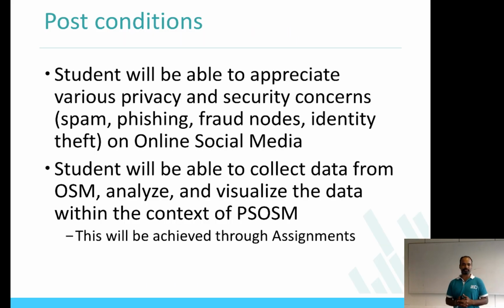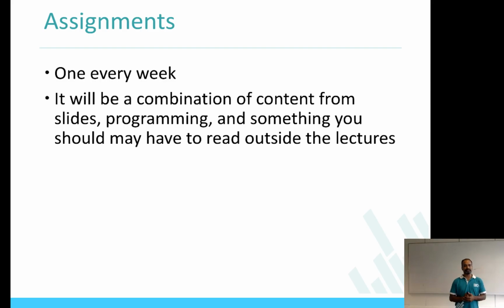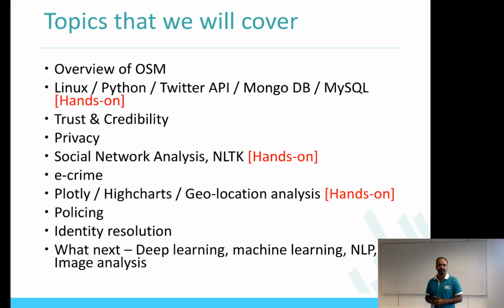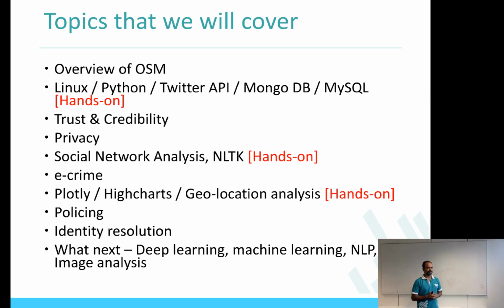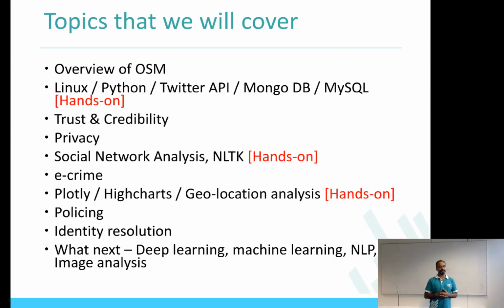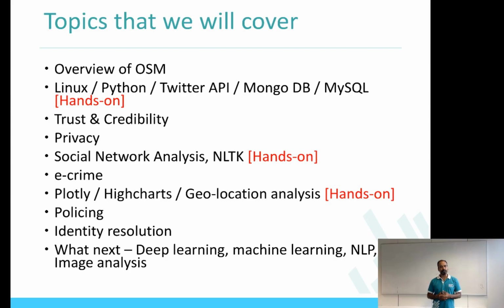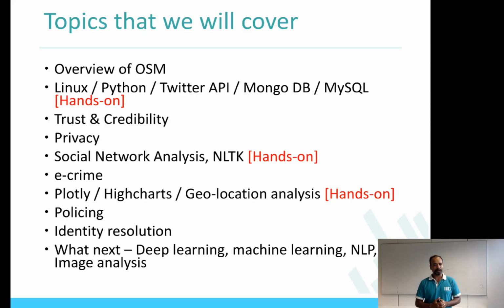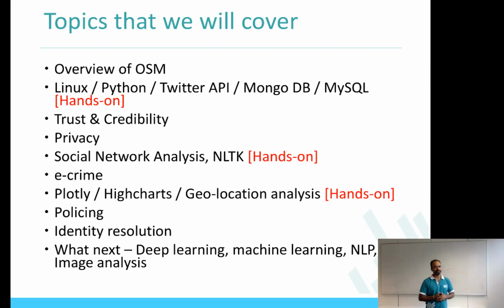Week 1 IntroToCourse